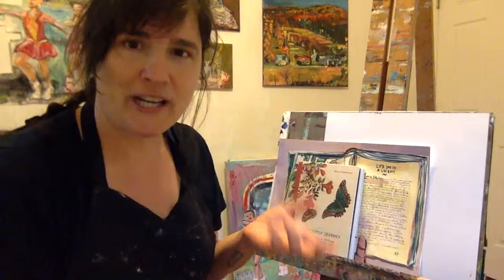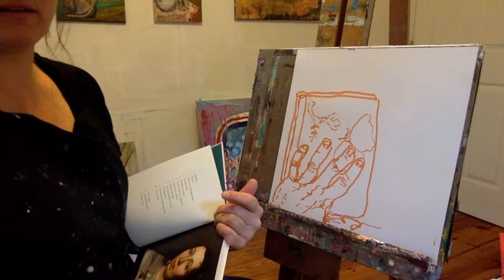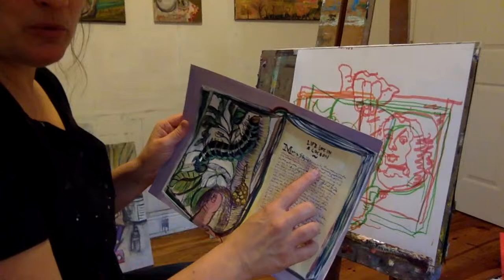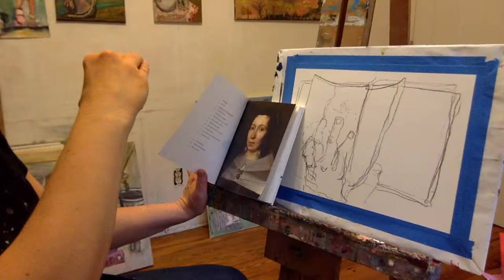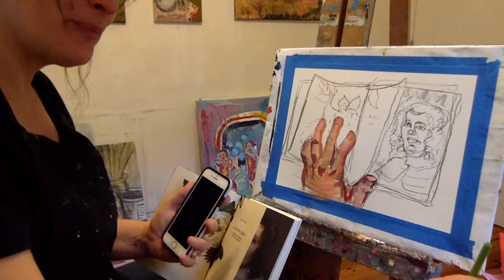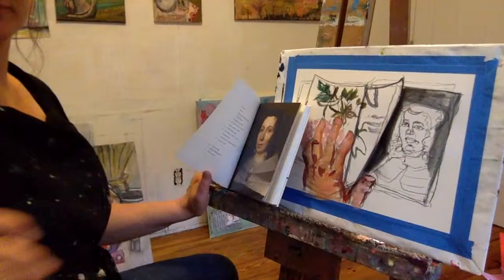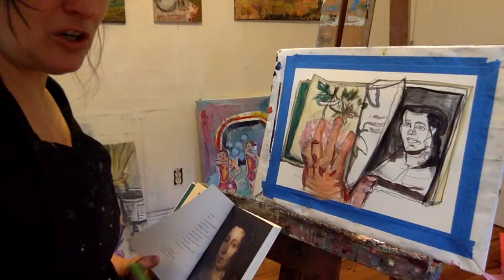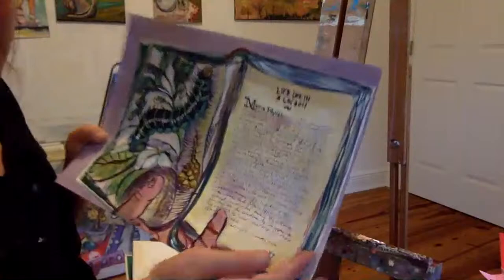Paint Along: Your Hand Holding Open a Book (or Magazine)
Take some time to find a favorite publication with interesting illustrations, photographs and/or text blocks. In this live stream we'll be drawing and painting our hand holding the book or resting on it's pages. We'll also explore  painting the object of the book as well as the photos and text. Additional media like decorative paper and calligraphic pens is invited. Make this your own special work of art!